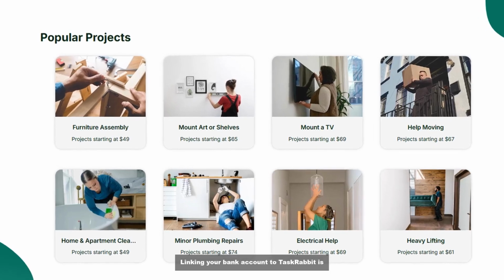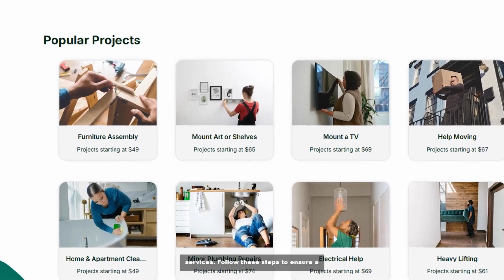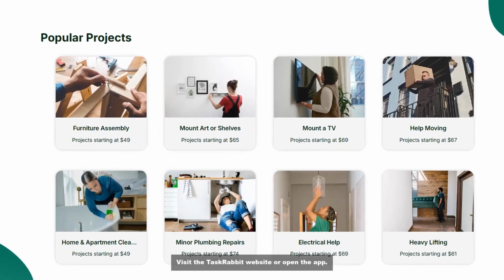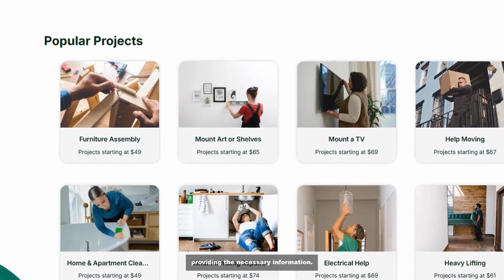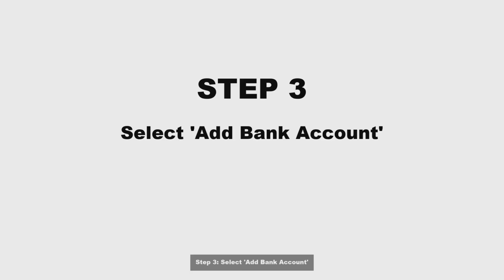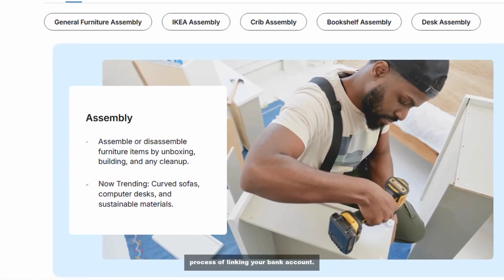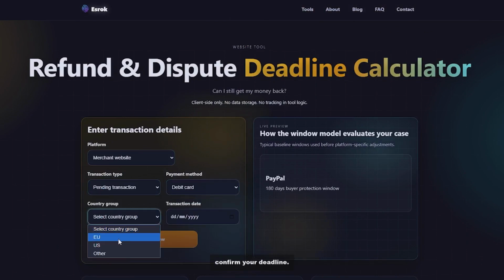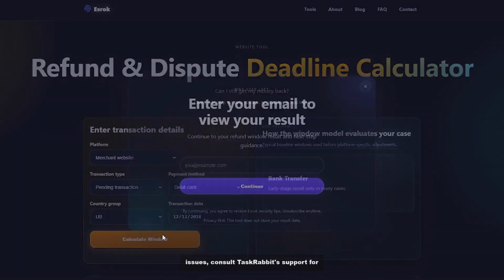How To Link Your Bank Account To TaskRabbit 2026 (FULL TUTORIAL)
In this video, we provide a comprehensive guide on How To Link Your Bank Account To TaskRabbit 2026 (FULL TUTORIAL). Whether you're a new user or need a refresher, this tutorial covers all the essential steps to ensure a smooth connection.